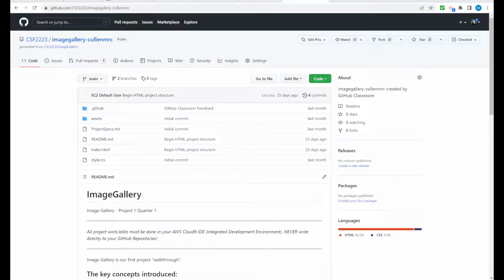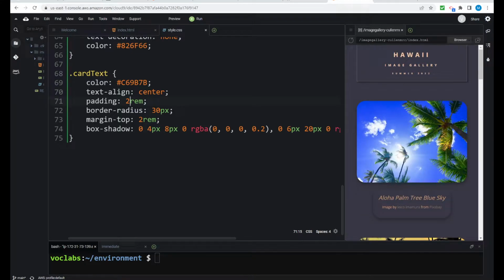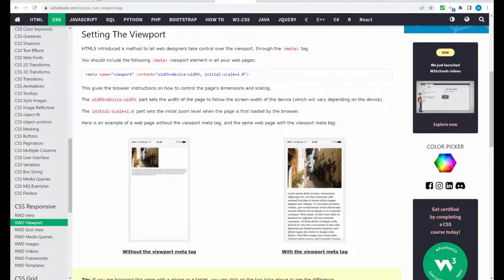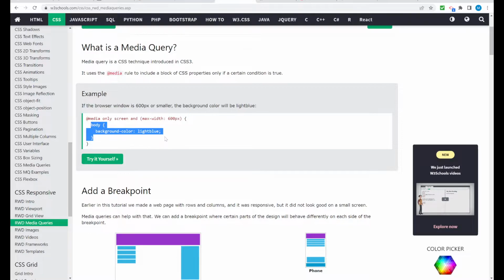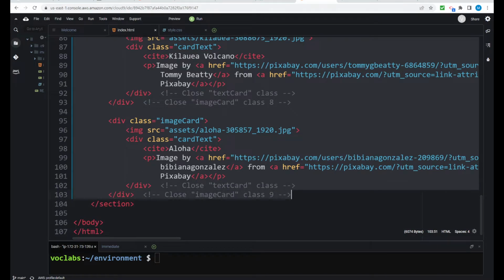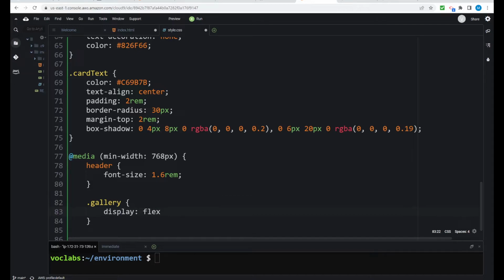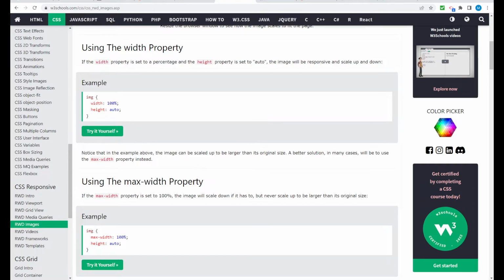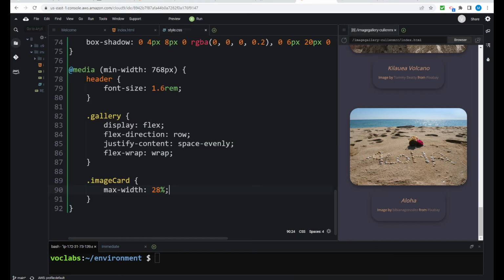How to apply Responsive Web Design to our project.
This video is the 11th in a project walk-through series for an Image Gallery  using only HTML and CSS technologies.  In this lesson we apply the concept of Responsive Web Design to our project so that it adjusts to any viewport of the user's choice.